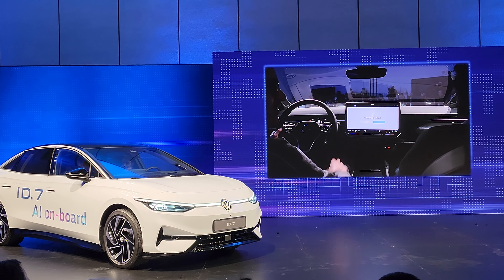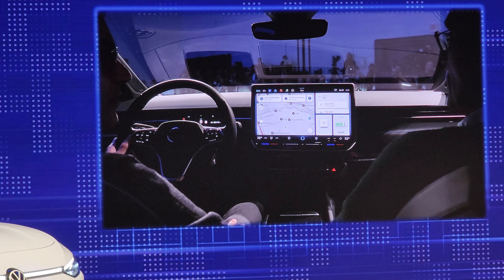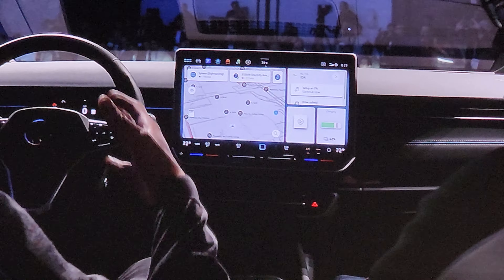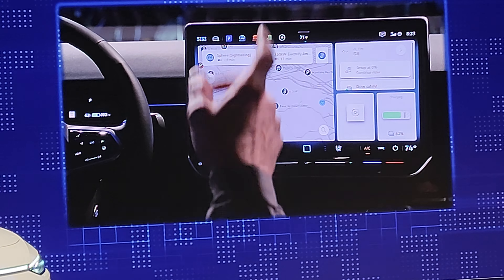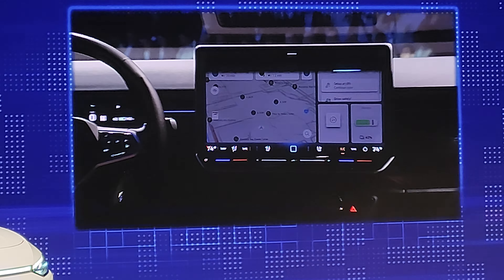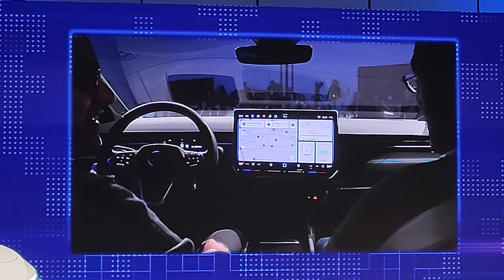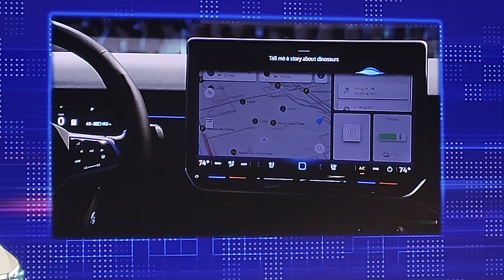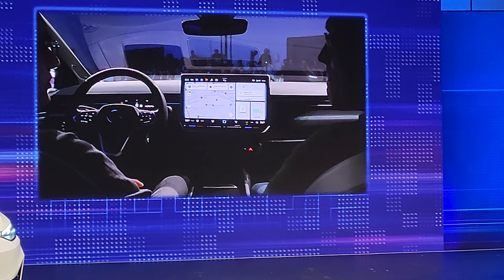VW ID.7 With AI: Execs from @volkswagenand Cerrence demo ChatGPT commands with VW ID7 @CES 2024